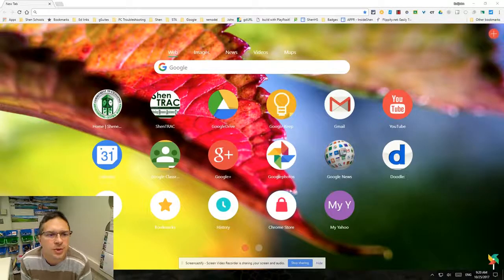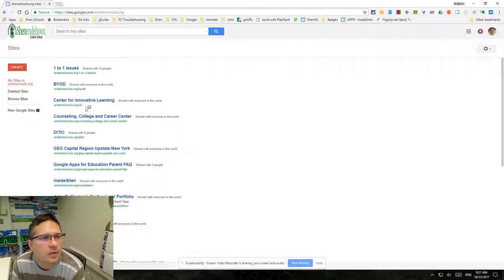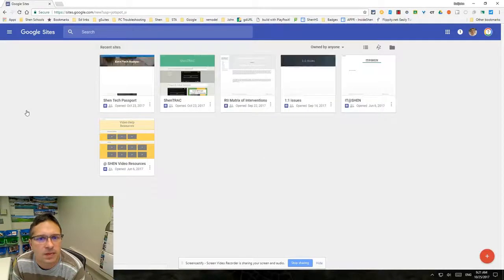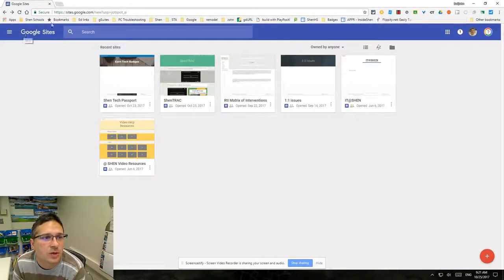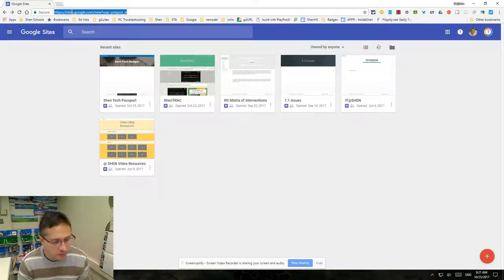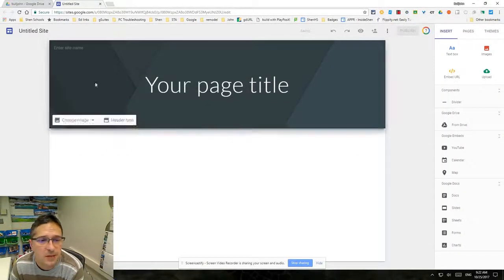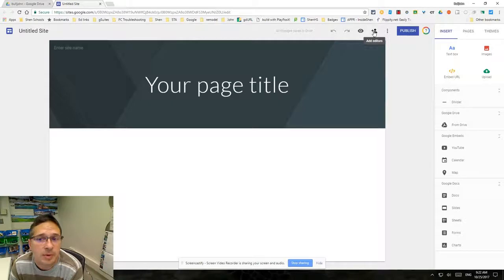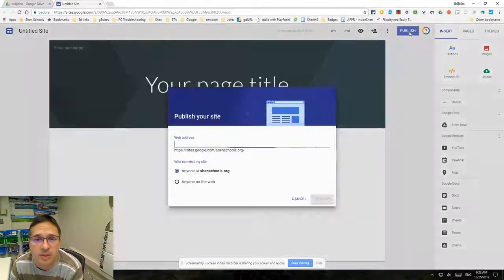Lesson 1 Setting up New Google Site @ Shen